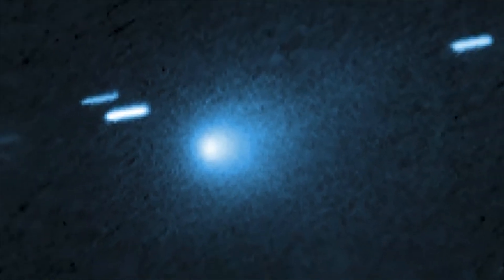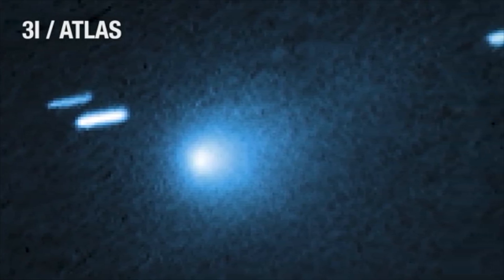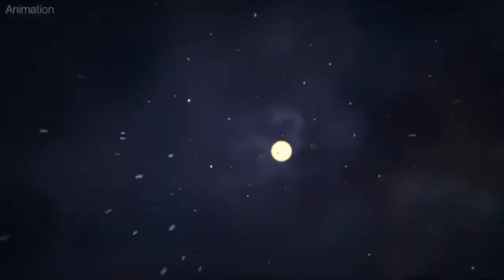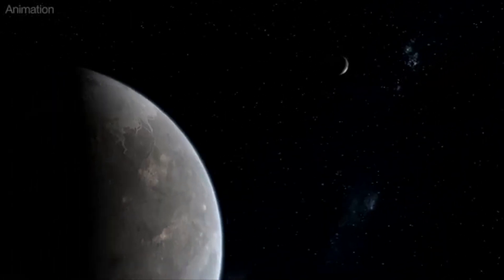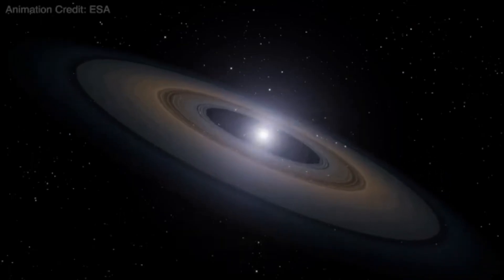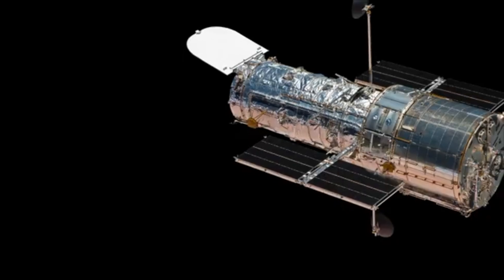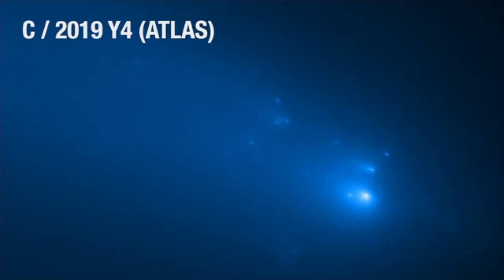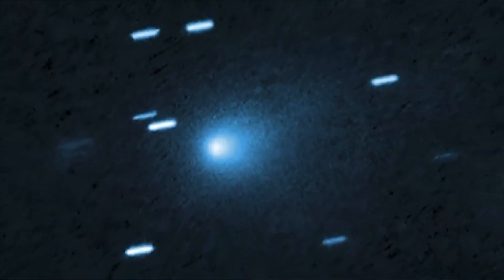Hubble Space Telescope Takes Sharpest-Ever Photo of Interstellar Comet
Credit: NASA via Storyful

This video has been uploaded for use by Storyful's subscription clients with the permission of the content owner.